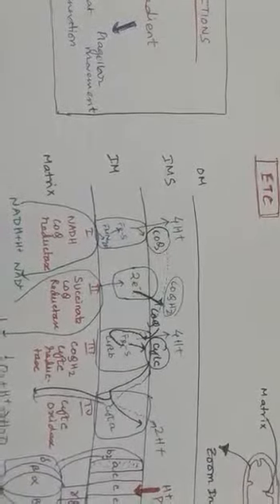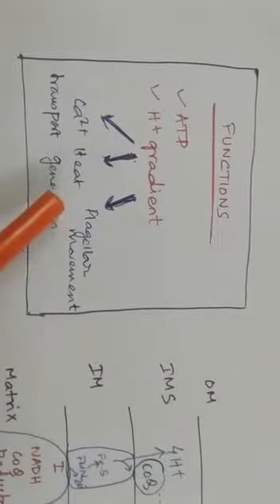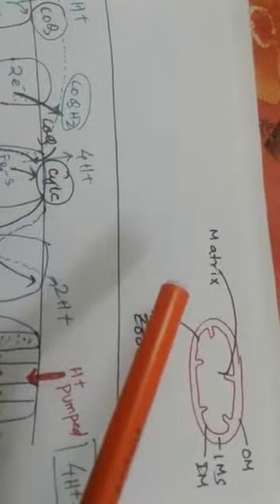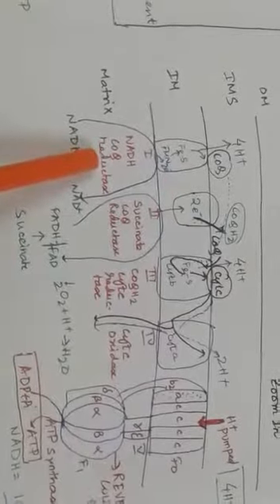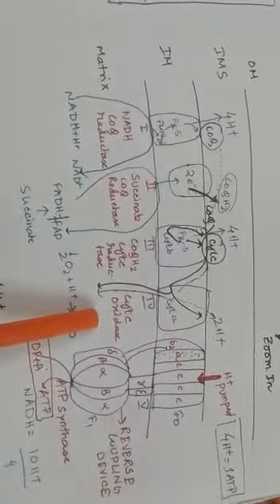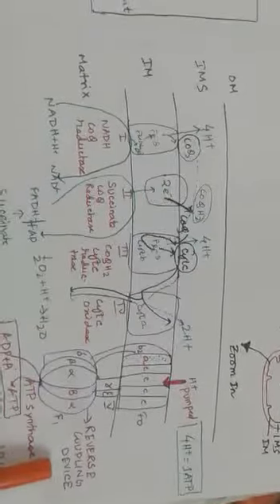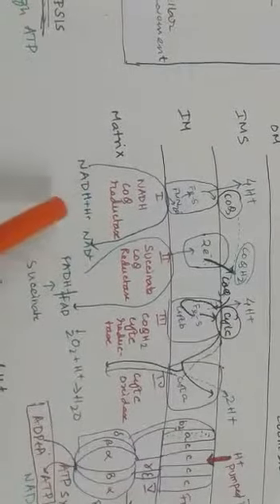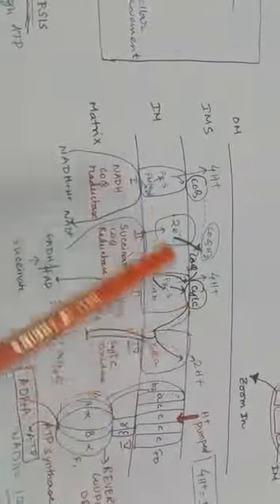Electron Transport Chain(Basic concepts)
Diagramatic representation of the ETC